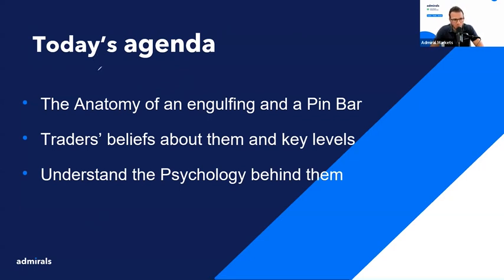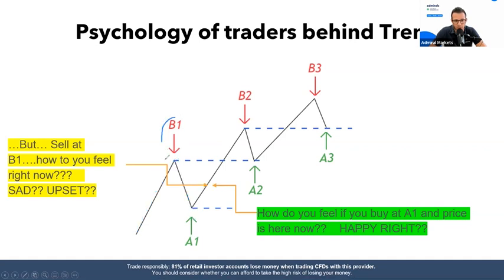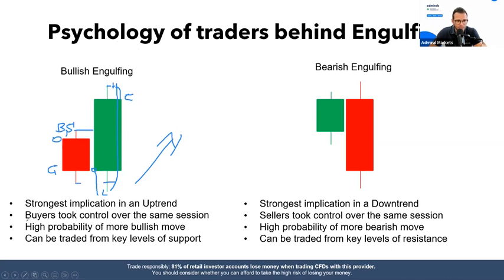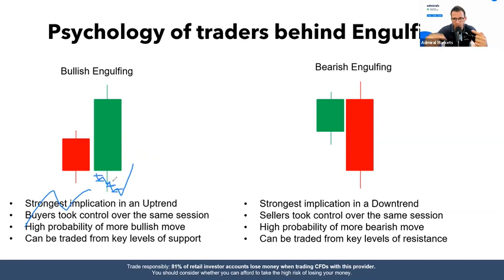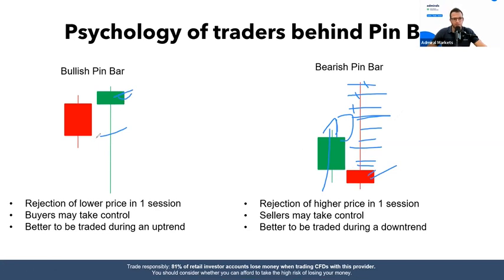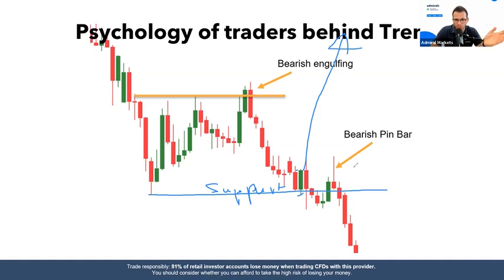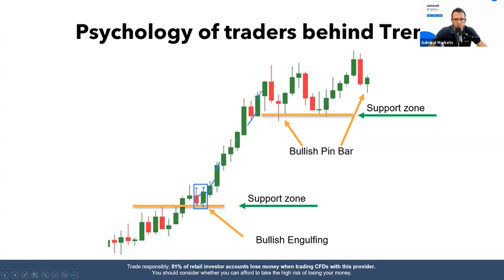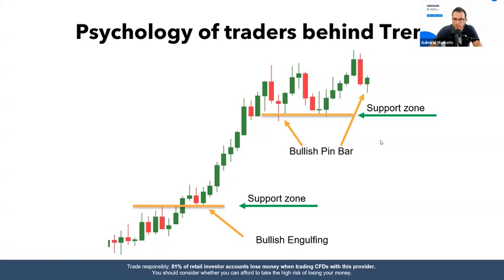Engulfing VS Pin Bar Candlestick: What's The Difference?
When it comes to execution every trader must have solid rules on how to identify a tradeable market, how to structure it and what price action setups reveal high probability trades.

When traders understand how the engulfing and pin bars are forming from the trader's beliefs and actions then they will have a better understanding of the markets.

By the end of this webinar, you will know:
👉 The anatomy of an engulfing and Pin bar.
👉 Traders' beliefs about a key level in the market.
👉 Why these 2 Price Action set-ups offer trading opportunities.

🧑‍🏫 Host: Theo Theodorou
A trader of more than 10 years, Theo approaches trading and investing with logic and explains all details with simplicity, which helps beginners to understand the concepts. As a regular Admirals’ host, he covers different topics around investing, stocks, trading, etc.